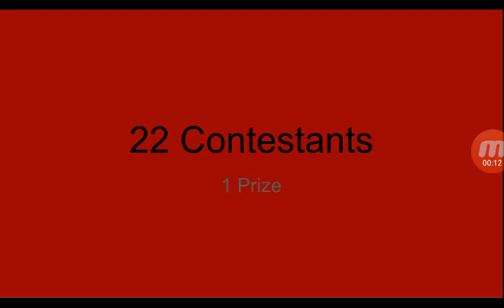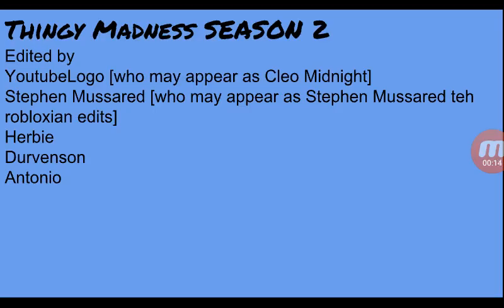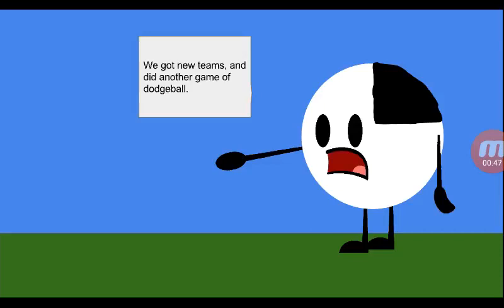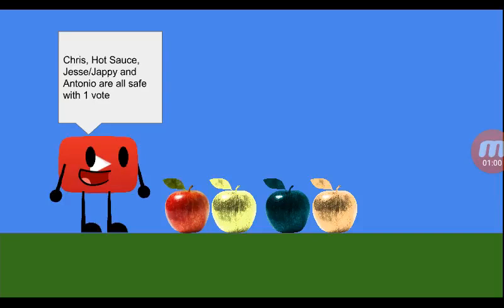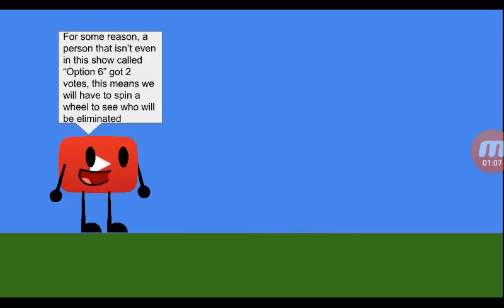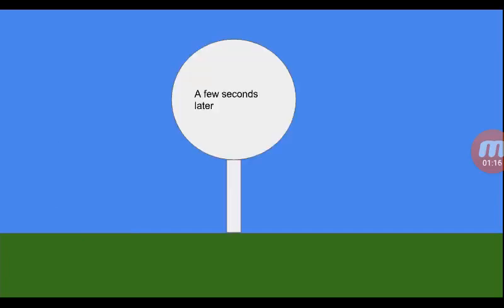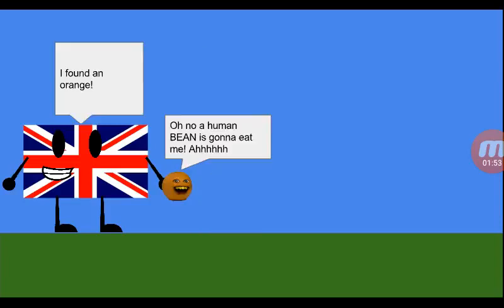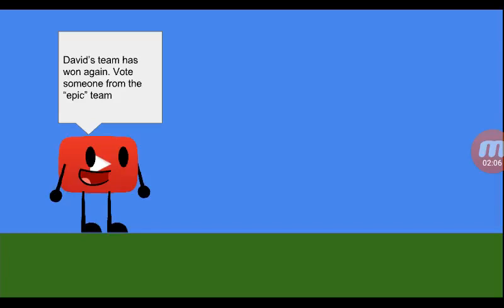Thingy Madness S02E03: Option 6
YouTubeLogotehObjectThingy / YouTubeLogo